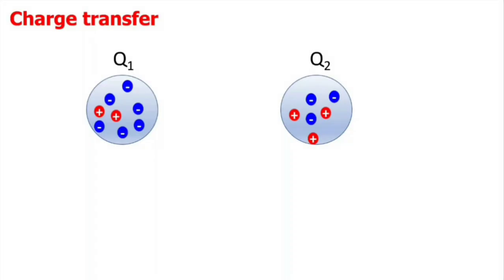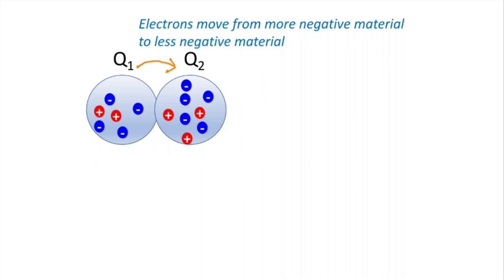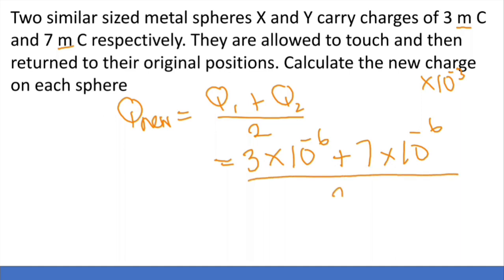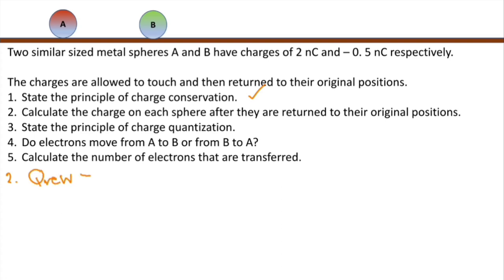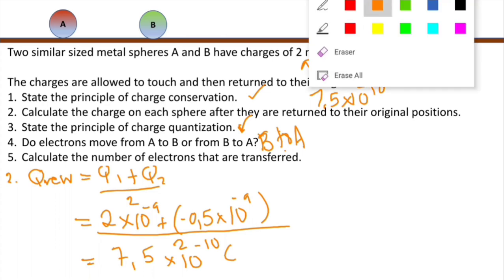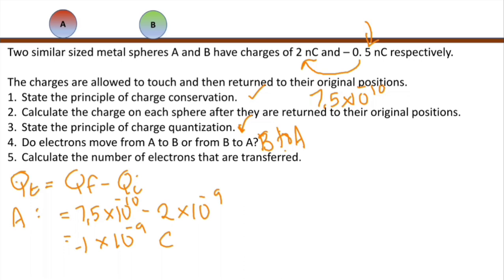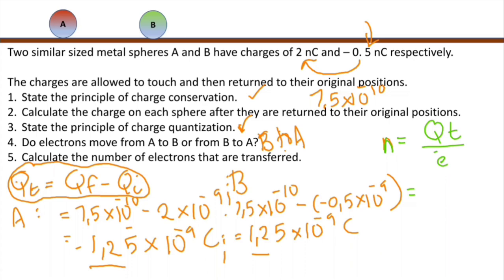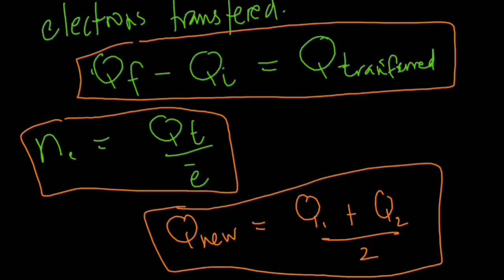Principle of Charge Conservation - Science In Five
After dealing with charge quantization in the last video we deal with charge conservation in this video. After gaining the skills presented here you become empowered to deal with electrostatics problems.